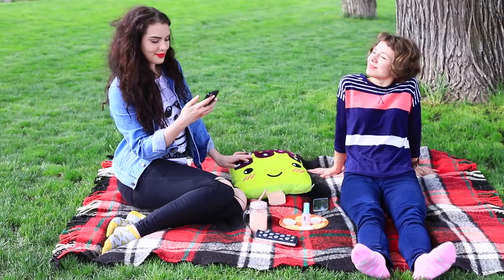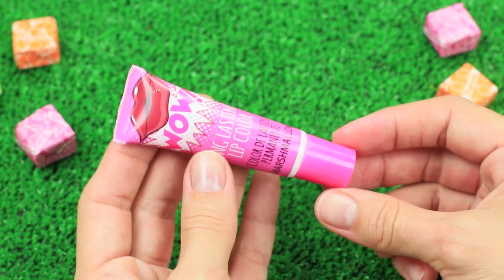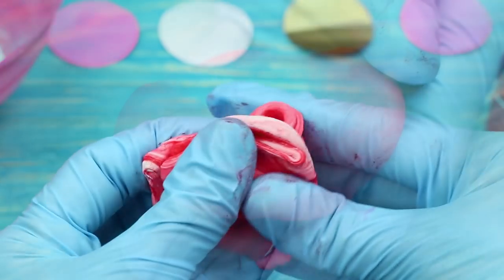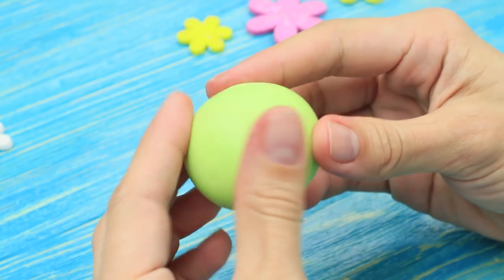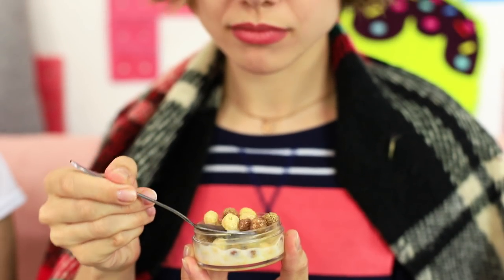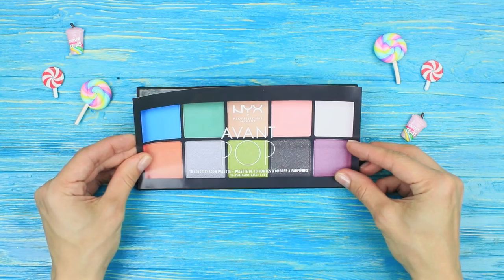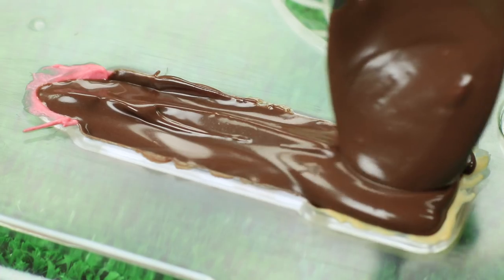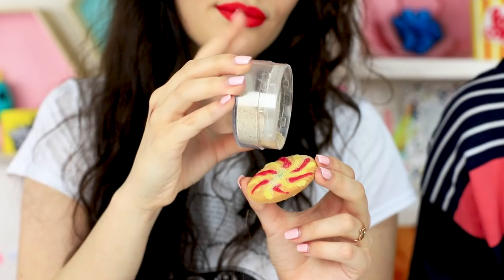12 DIY Edible Makeup Ideas / Funny Pranks!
What about to bite off a piece of cosmetic bag, and eat lipstick or eyeshadow without prejudice to health? Is it a magical dream? It’s new weird makeup ideas of how to make yummy things similar to everyday cosmetics!

Supplies and tools:
• Empty makeup containers
• Gelatin
• Sugar
• Water
• Coconut oil
• Sprinkles
• Cereal balls
• Drinkable yogurt
• Sauce
• Acrylic paint
• Foundation label
• Double sided tape
• Cheese
• Bread
• Round cutter
• 3D makeup shaped mold
• Glaze drops
• Food colorings
• Brush
• Spatula
• Bar of chocolate
• Eyeshadow palette picture
• Brown sugar
• Mortar and pestle
• Cinnamon powder
• Round cookie
• Food coloring gel
• Mascara
• Sugar paste
• Gloves
• Knife
• Honey
• Plastic sweet embellishments
• Hot glue gun
• Plastic makeup bag
• Small marshmallow
• Edible glue
• Liquid bubble gum
• Parchment paper
• Iron

Question of the Day: what weird edible things you’ve ever encountered?